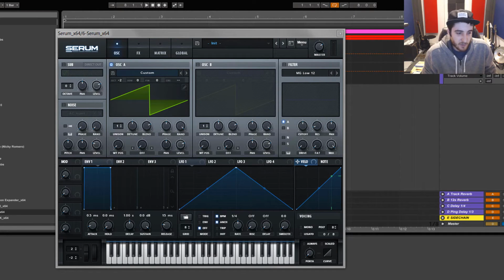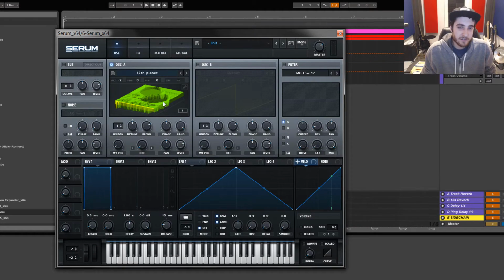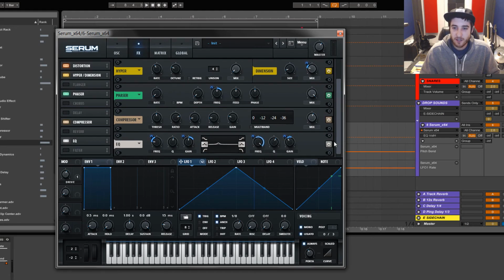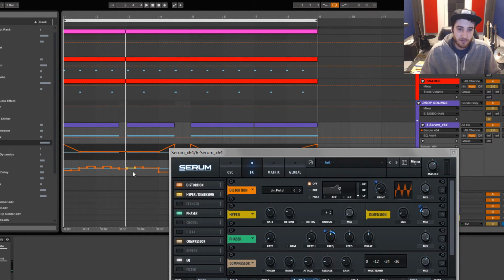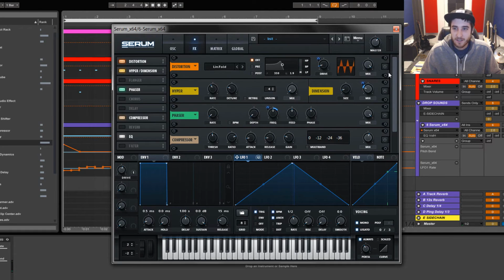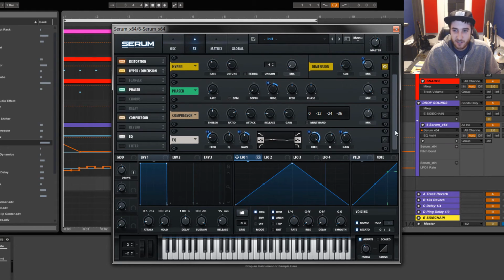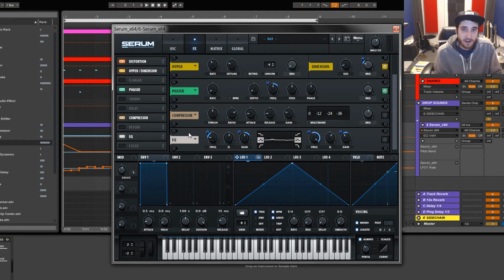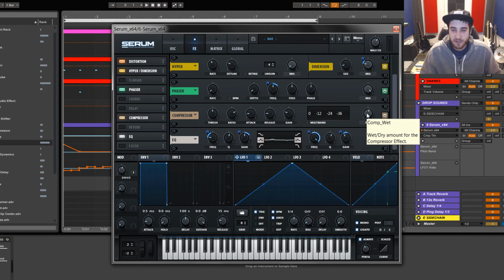From 12th Planet to Wobble in Serum | Artist Series #26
🎹 Ultimate MIDI Chord Progressions Pack From 12th Planet to Wobble in Serum | Artist Series #26

More Wavetable fun!